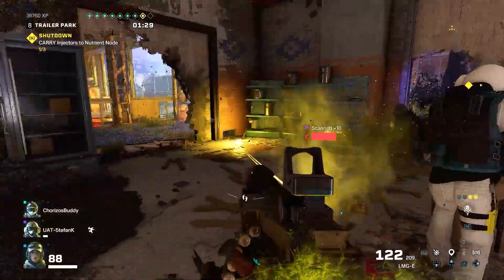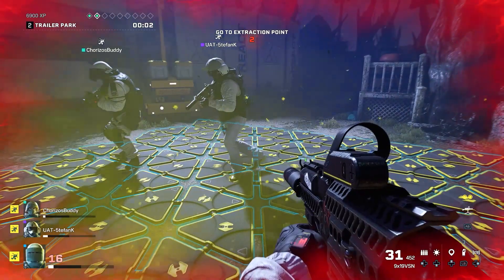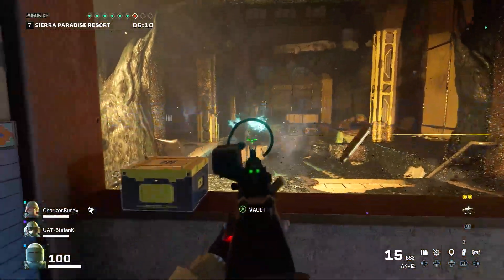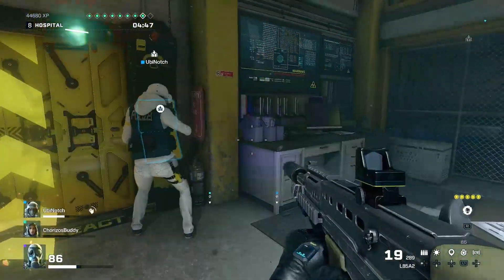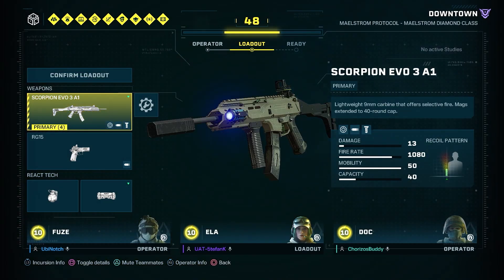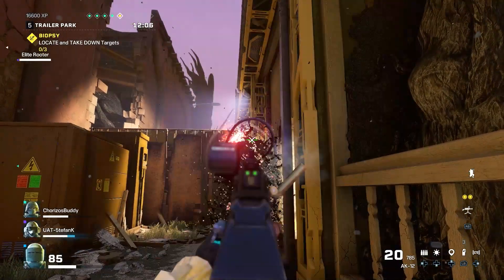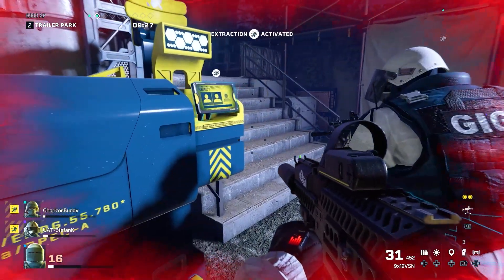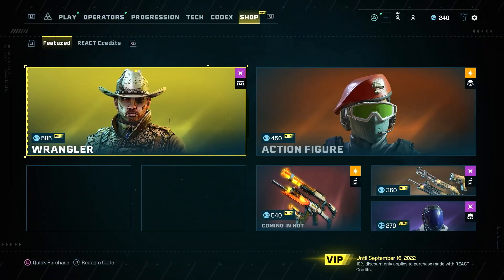Rainbow Six Extraction: Maelstrom Protocol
Rainbow Six Extraction Maelstrom Protocol – In Rainbow Six Extraction, we’ve learned that the Archæans never give up. So long as REACT remains the only line of defense, neither will we.

Introduction - 0:00
Briefing - 0:18
Challenges - 0:58
Knowledge is Power - 3:02
Teamwork Makes the Dream Work - 3:33
Approach Tactically - 3:59
Manage Your Resources - 4:22
Extract Strategically - 4:47
Rewards - 5:01
For More Tips & Tricks - 5:53